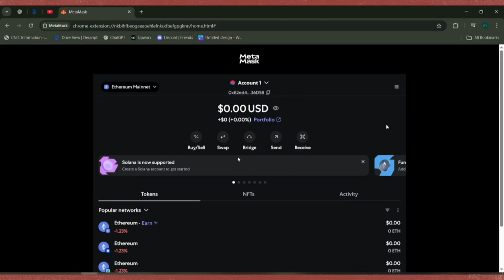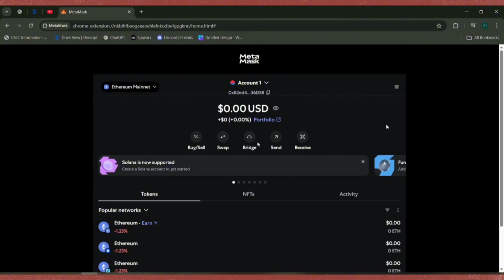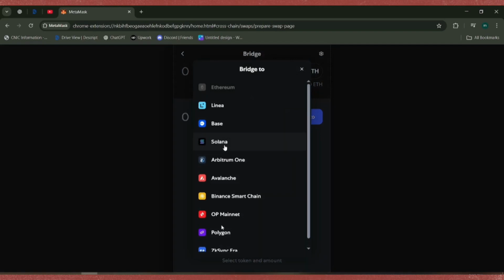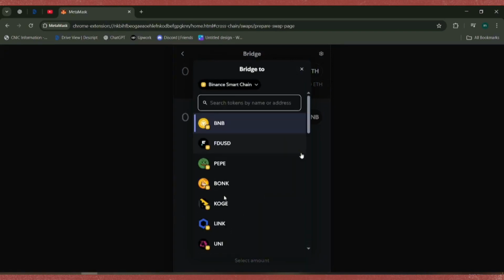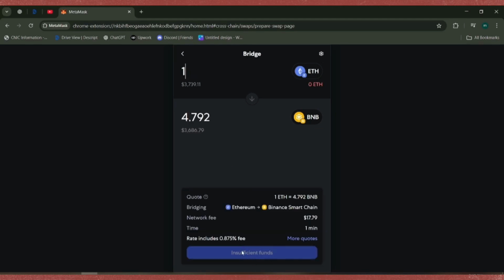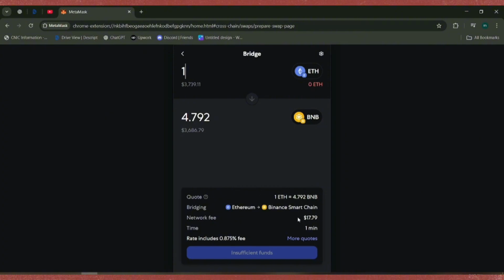How To Swap Ethereum (ETH) From Binance Coin (BNB) On MetaMask 🔄 | Easy Guide (2026)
Are you considering how to swap Ethereum (ETH) for Binance Coin (BNB) on MetaMask in 2026? 🤔 Don't worry! In this video, we'll provide a comprehensive easy guide on the step-by-step process to perform this cross-chain swap, helping you make an informed decision for managing your crypto assets.

Important Note: Since ETH and BNB exist on different blockchains (Ethereum Mainnet and BNB Smart Chain), a direct one-click swap isn't possible. The process requires a cross-chain bridge to move your funds from one network to the other. We'll show you how to use a reputable bridge, swap your ETH for BNB, and successfully receive your funds on the correct network.

Whether you're a disciplined crypto user seeking to move assets between ecosystems or someone new to decentralized finance (DeFi), this guide will lead you to the right choice for your cryptocurrency goals.

Thanks for being part of the community! 🚀ETHtoBNB2026 MetaMaskSwap CrossChain EasyGuide DeFi Cryptocurrency 🚨 CLAIM YOUR FREE TRANSFER UP TO $600 NOW! 🚨